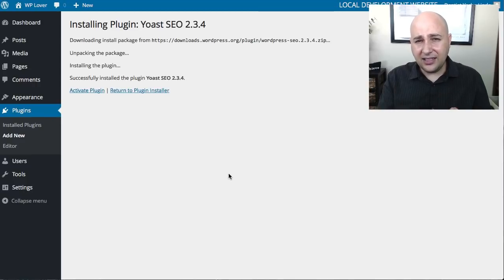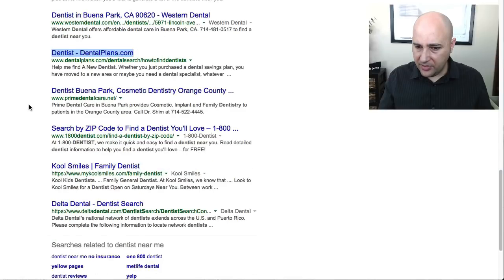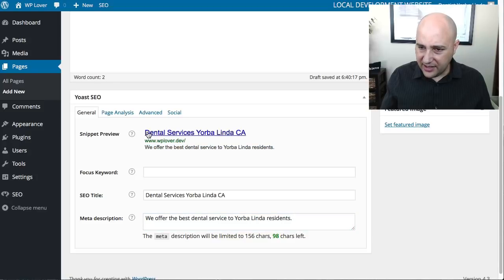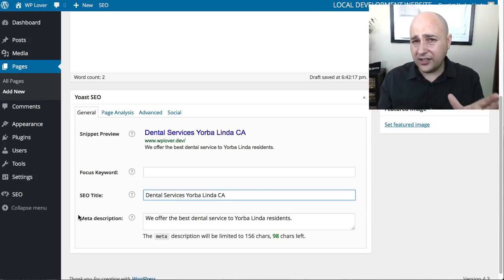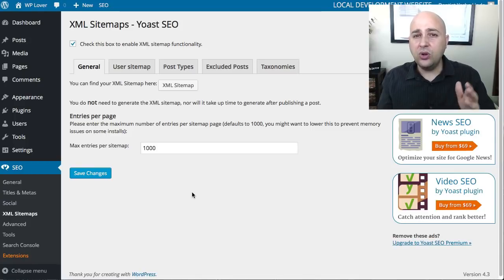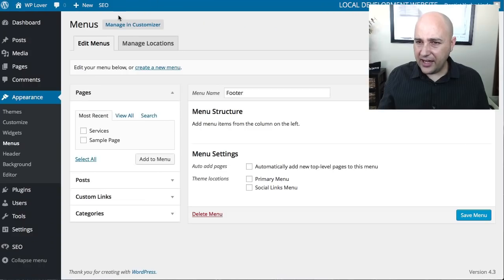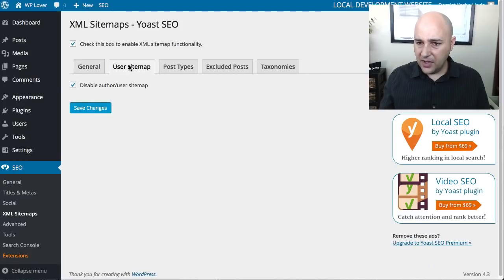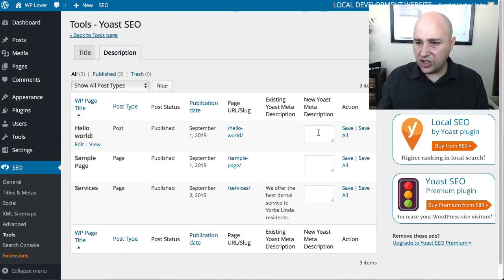WordPress Onpage SEO Explained - How-to Do It RIGHT!!!